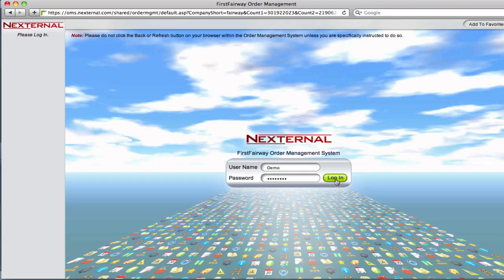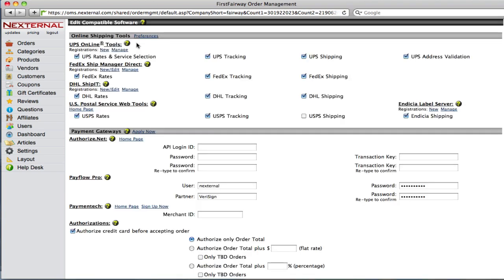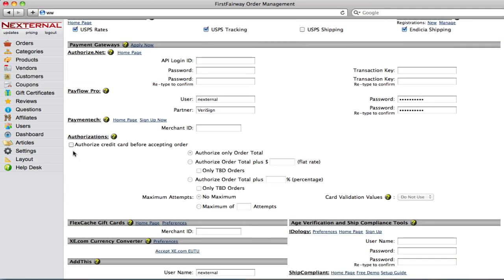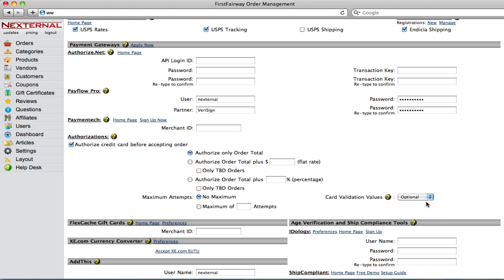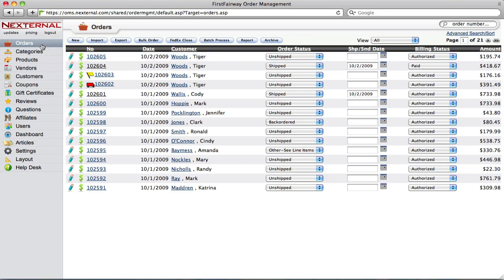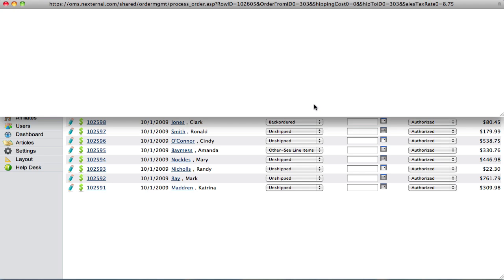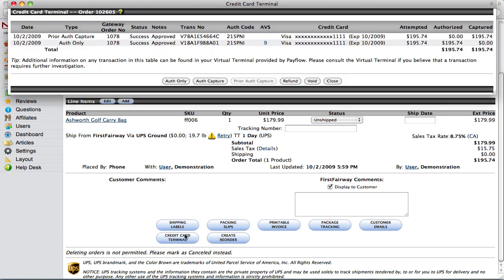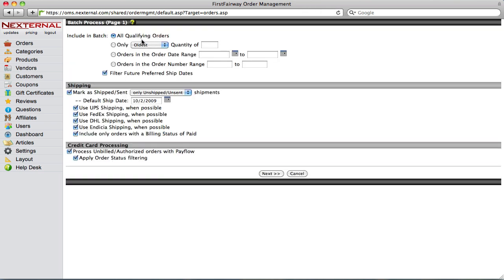Nexternal Solutions - Help Desk - Set Up Payment Gateway & Process Credit Cards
In this video we will show you how to set up your Authorize.net, Paymentech or PayPal Payflow Pro payment gateway within the Nexternal Solutions Order Management System.  We will also show you how easy it is to process a credit card transaction within the Nexternal credit card terminal both individually and in bulk.